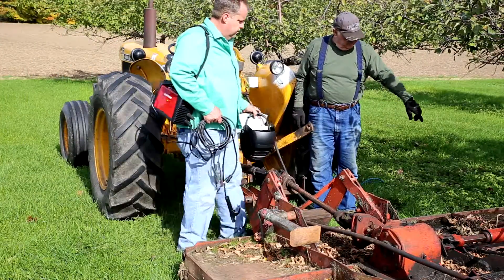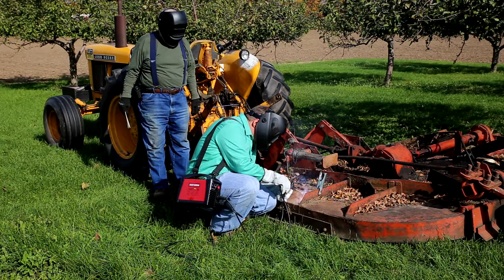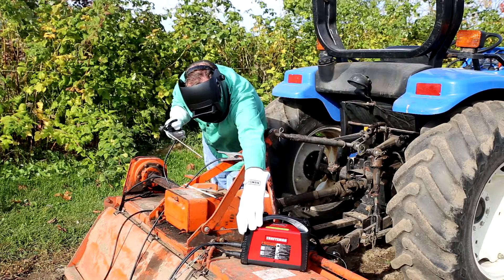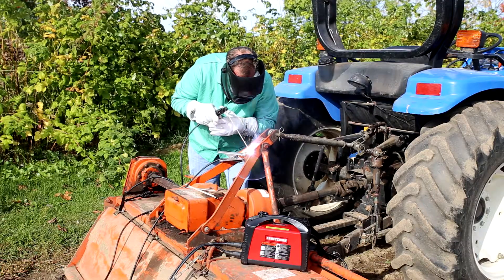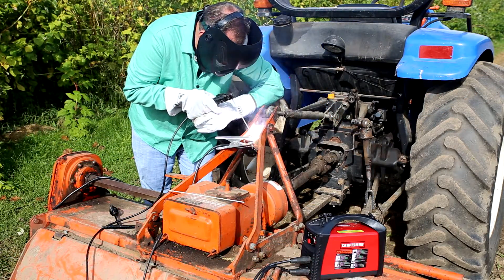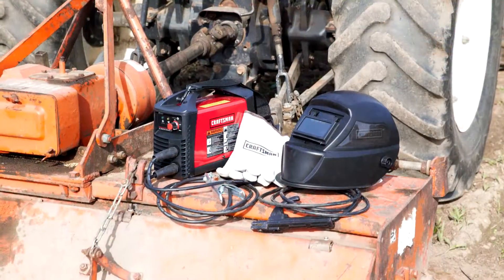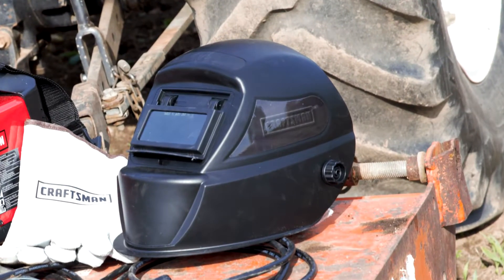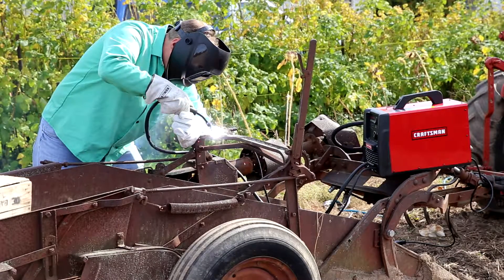CRAFTSMAN WELDING HELMET #10 FLIP FRONT - ST100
The Craftsman Flip Front Passive #10 Shade Welding Helmet is designed to protect the wearer from the harmful effects of arc radiation during welding. This helmet features a flip front lens, designed to let the wearer quickly and easily move the shaded glass out of the viewing area so other tasks can be completed that require full vision. This helmet also features a 4-point adjustable headgear so the wearer can make it fit they way they want it to.

Flip-Front Lens Holder
3.73 in. x 1.65 in. viewing area
4-Point Adjustable Headgear
#10 Shade Lens